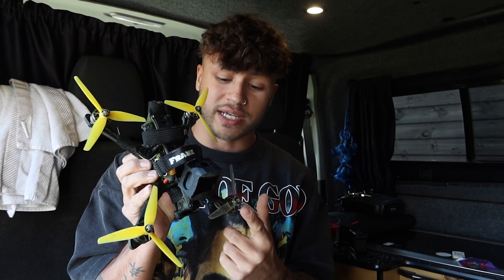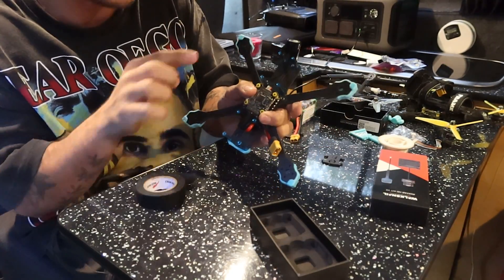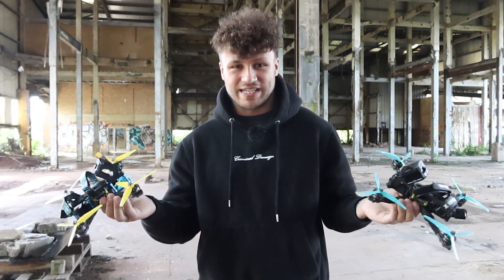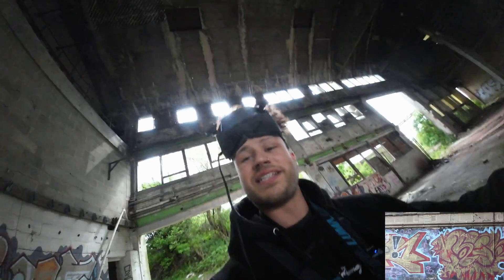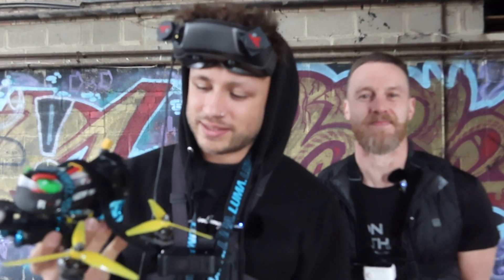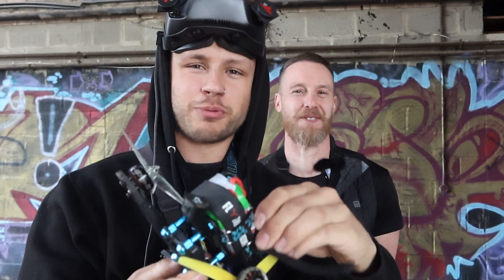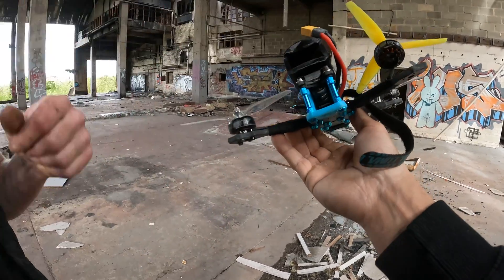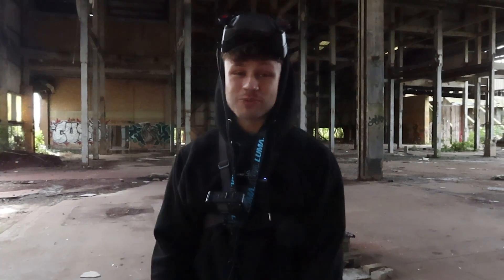I BUILT 2 NEW FPV DRONES...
Today i built and tested out 2 new fpv drone frames..

Frame X:
Please get in contact with